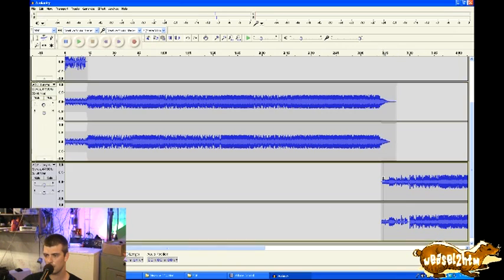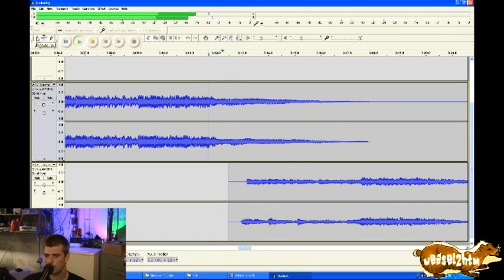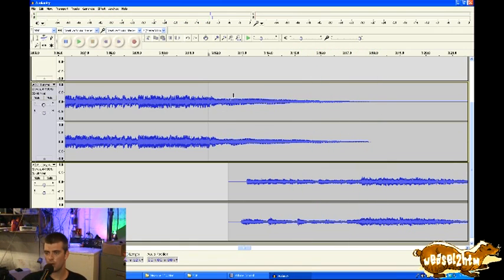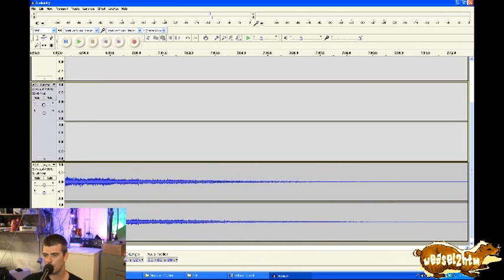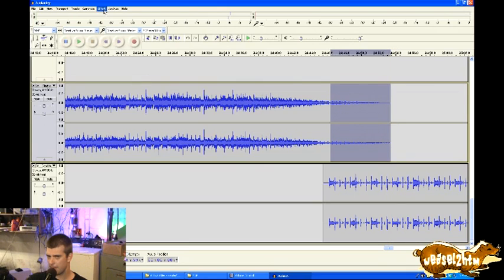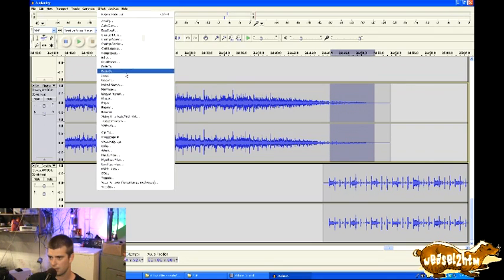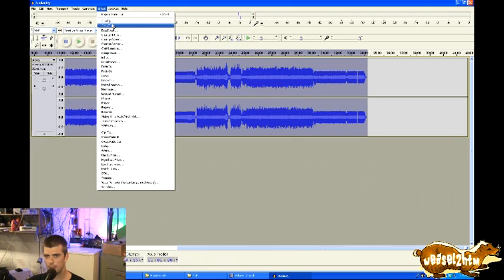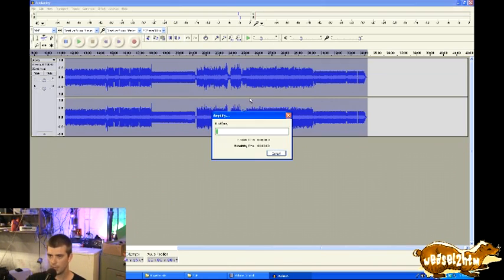Pre Show in Audacity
Time to show how I can make a pre-show for various blogtv users,  however this is by recording my voice in to audacity, dragging in the music, and lining everything up.
Also shown are various ways to transition between songs.